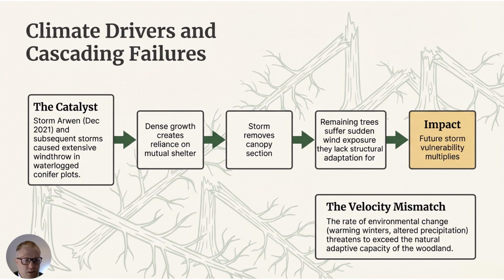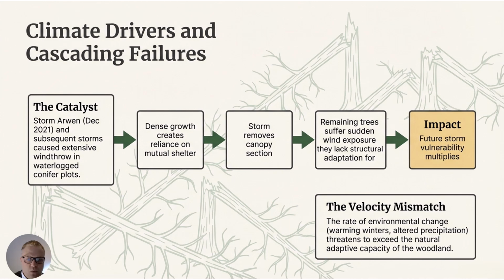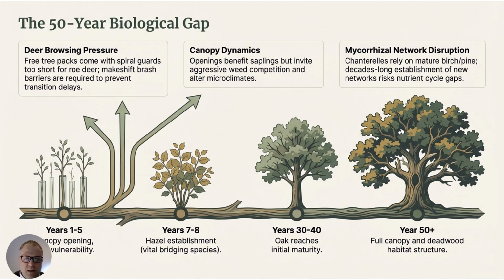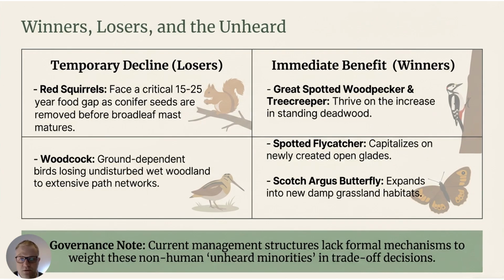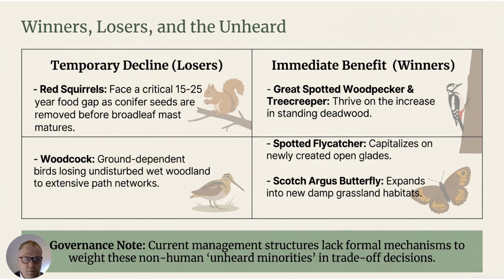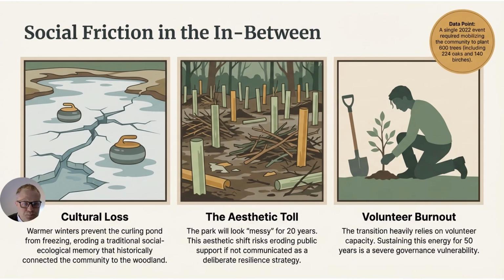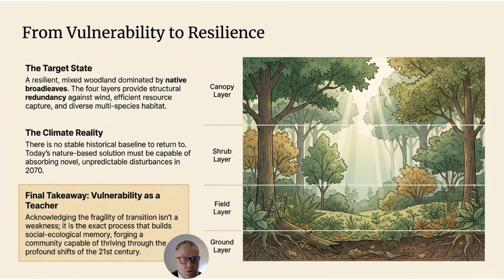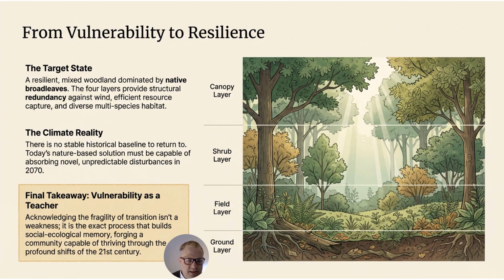Part 6: Ecological Resilience and Transitional Vulnerability in a Scottish Nature-Based Solution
In Part 6 of the Transitional Vulnerability series, Timothy Pittaway applies the transitional vulnerability framework to Murray Park, a 31-hectare woodland in Scotland gifted by the Scottish poet Charles Murray.

The park faces multiple simultaneous vulnerabilities: storm damage accelerated by climate change, loss of traditional ecological knowledge, deer browsing pressure on new saplings, disrupted mycorrhizal networks, grant cycle dependency, volunteer burnout, and the social loss of a curling pond that no longer freezes as winters warm. None of these is catastrophic alone. Together they describe a system under compound transition stress.

Storm Arwin in 2021 acted as a triggering event, opening the canopy and exposing remaining trees to stronger winds, while regeneration struggles to keep pace with the rate of disturbance. There is no stable historical baseline to return to. The target is not restoration but a resilient mixed woodland capable of absorbing unpredictable future shocks.

The video also identifies winners and losers within the transition: woodpeckers thriving on increased deadwood, butterflies expanding into new open grassland, while species dependent on closed canopy and wetland stability face growing pressure.

The closing argument is that acknowledging the fragility of this transition is not weakness. It is the process that builds the ecological and community memory needed to navigate the profound shifts ahead.

This is Part 6 of the Transitional Vulnerability series by Timothy Pittaway